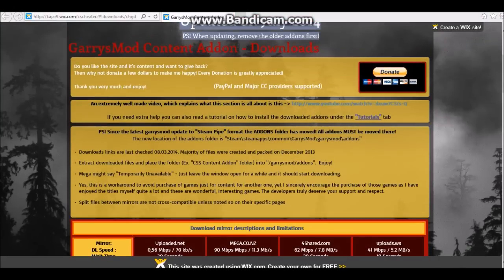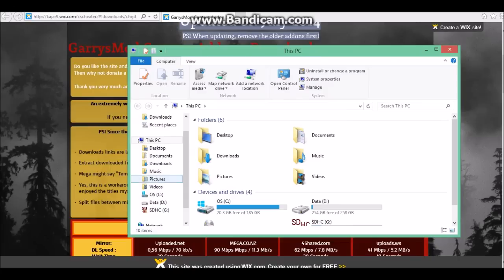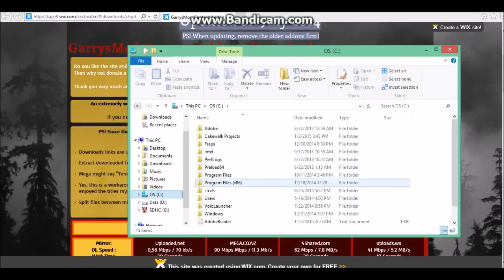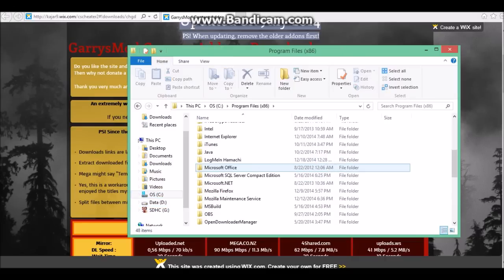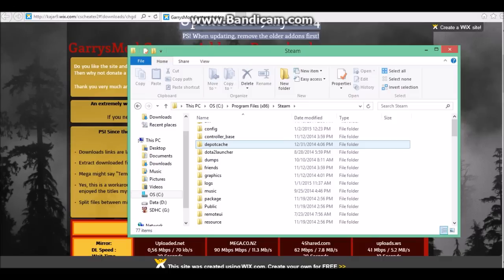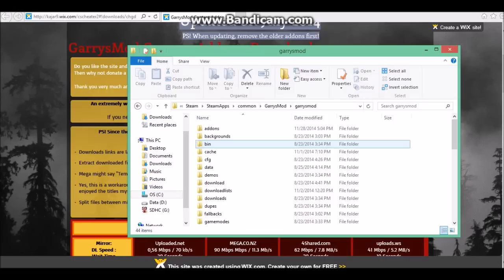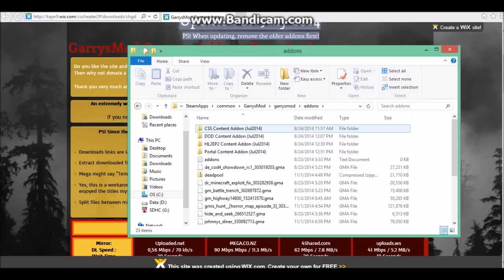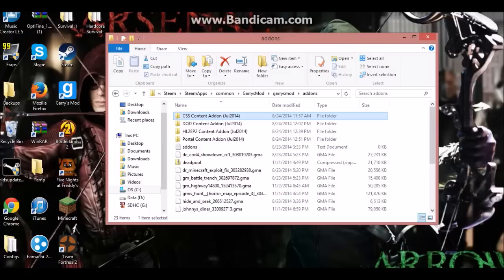How To Get Rid of Errors In Garry's Mod Tutorial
You have to download the MEGA GAME CONTENT. Sorry you could not see my mouse hover over it in the video

You need to download the Mega Game Content for Counter Strike Source, Day of Defeat Source, Half Life 2 Episode 2, and Portal